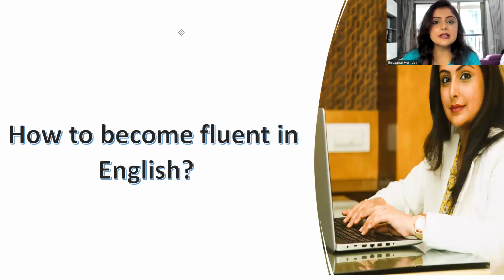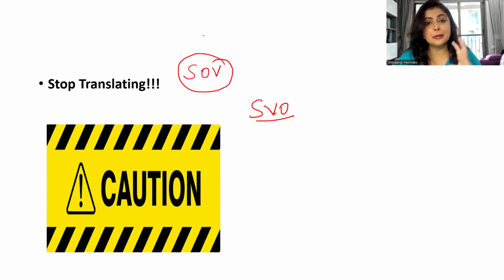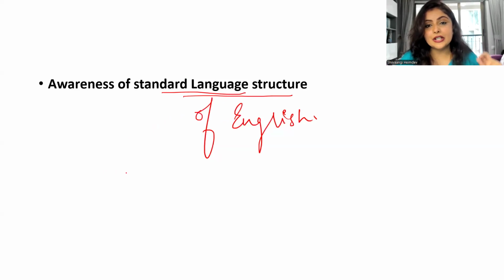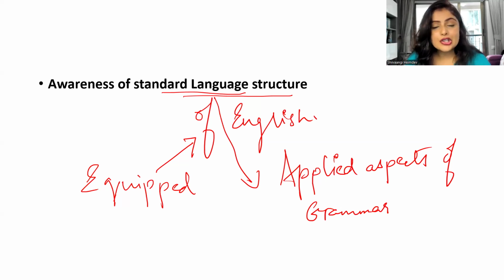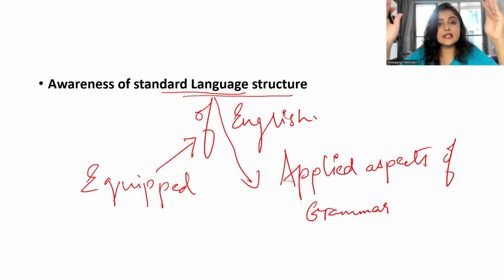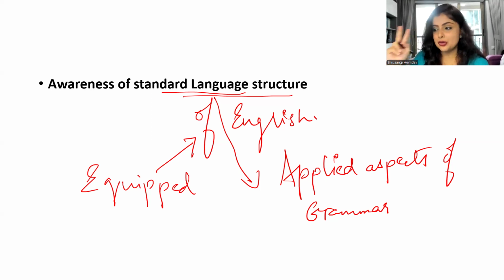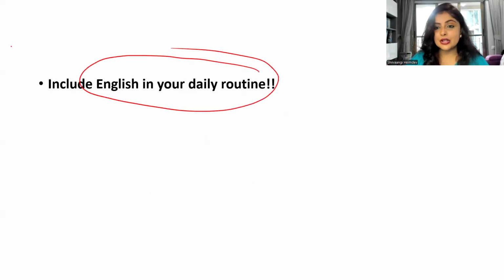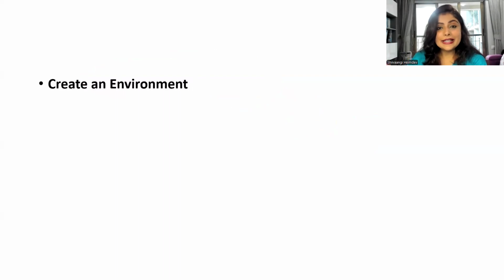How to become FLUENT in English?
In this video, let's understand the secret to fluent English.

Watch the video and get the solution to this problem.

To join the free live class, click here and Register for the next class.

We will email you the class details.

Vocabulary booster for advanced English

Do check these videos
Myself versus I